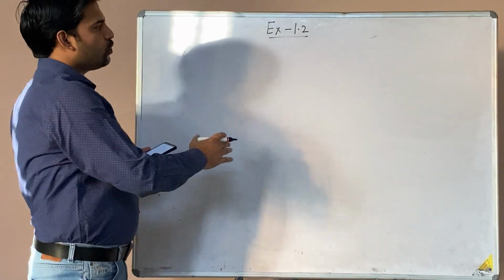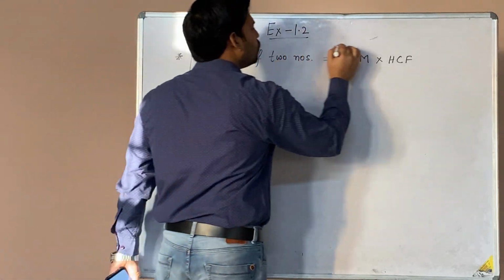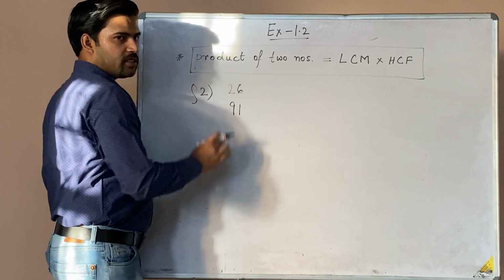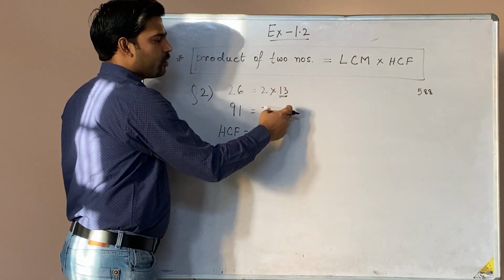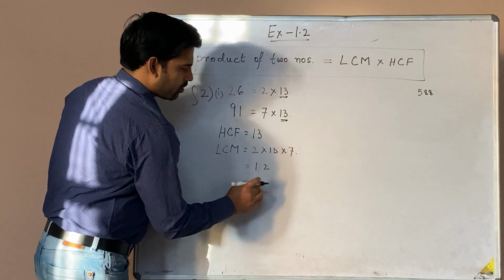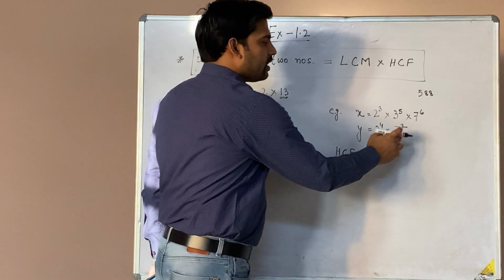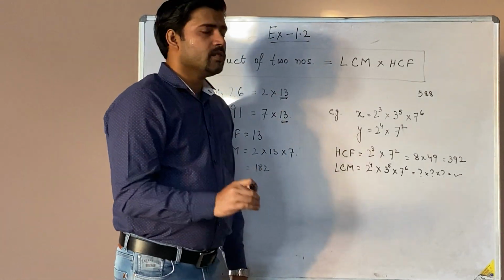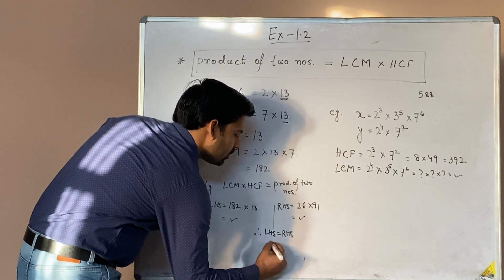Class X: Real Numbers Part-10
Ex-1.2 Real Numbers